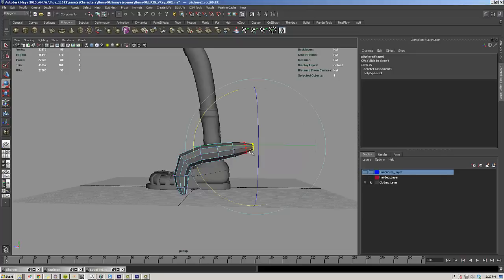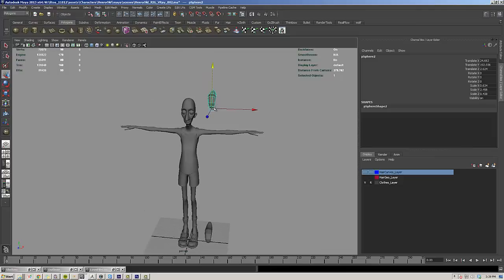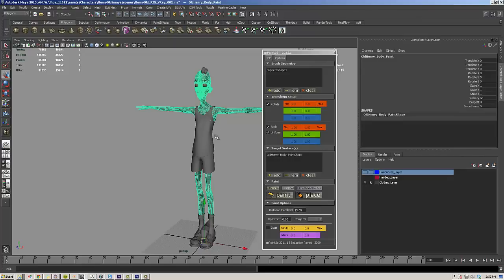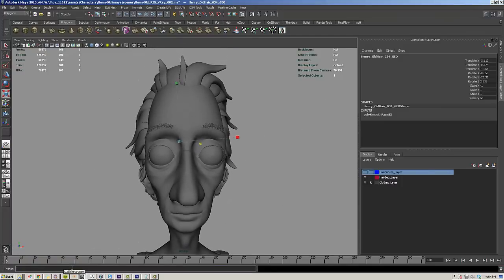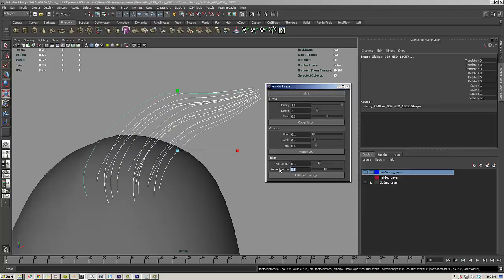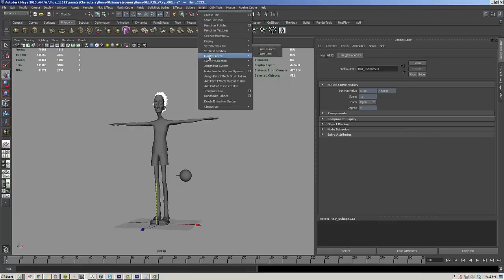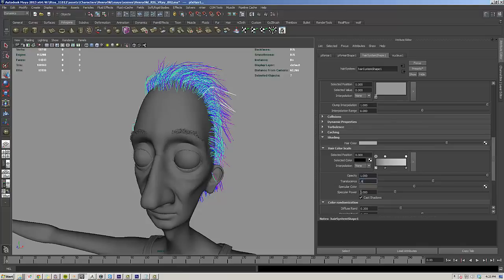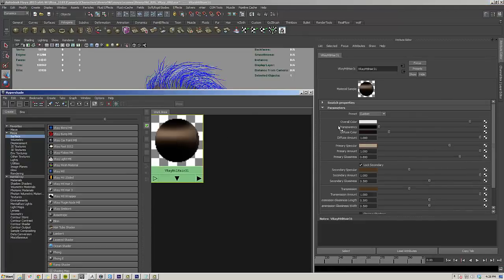CGI Animated Making of :"Love In The Time of Advertising": Making of the Hair - by Wolf & Crow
Check out this insightful Making of tutorial explaining the process we used in the short film Love in the Time of Advertising The hairTools in the video can be downloaded here:

Love In The Time of Advertising is a 3D animated musical love story about a young man who lives inside a billboard and is charged with updating the advertisements. When he falls in love with a beautiful lady living across the highway, he has to use the only method he knows to get his message across - advertising. In his attempt to send her a message, he switches out the billboard advertisement a few times. Does it work? Watch to find out.

Production information
Work Name: Love in the Time of Advertising
Language: English
Running time: approx. 8 minutes
Production Country: USA
Co-written, co-directed by: David Bokser & Matt Berenty
Produced by: Kevin Shapiro, Matt Berenty & David Bokser
Production company: Wolf & Crow(wolfandcrow.com) and Obsolete Robot
Music composition and vocals: Hunter Curra